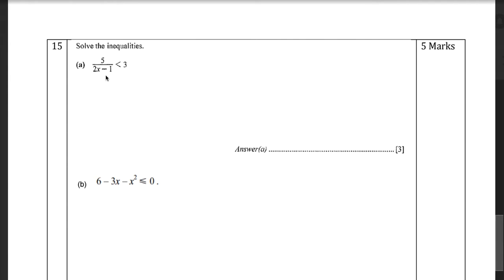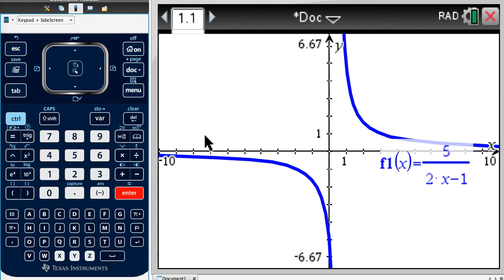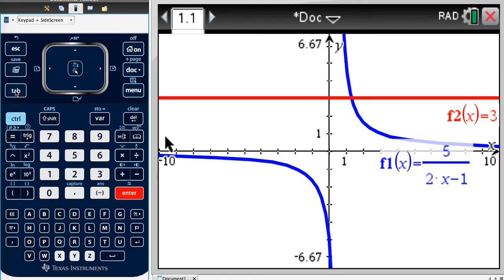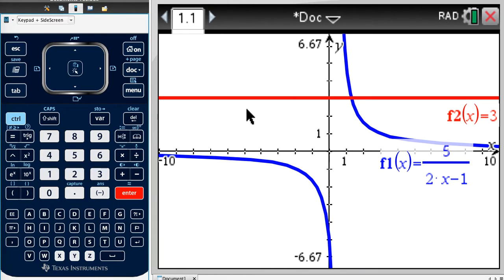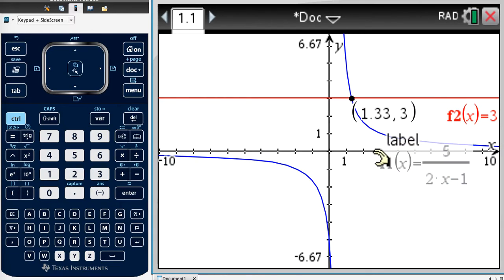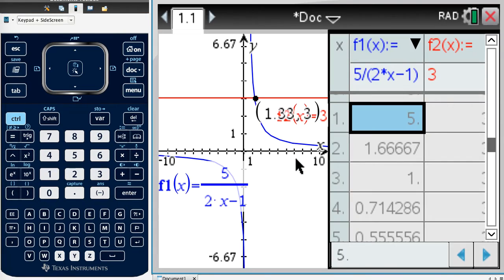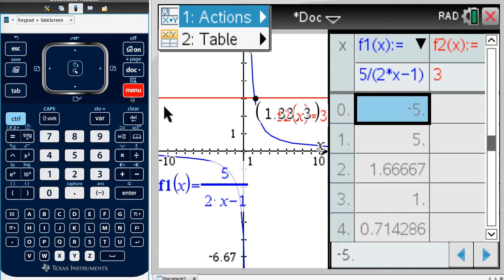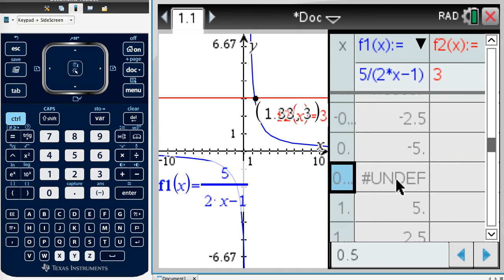Solving Inequalities on the GDC.mov